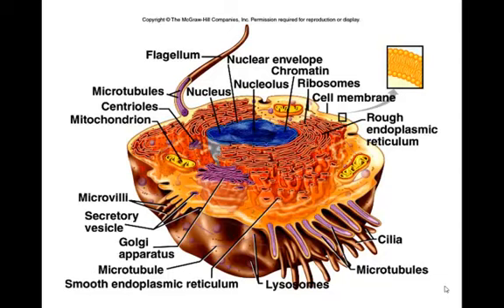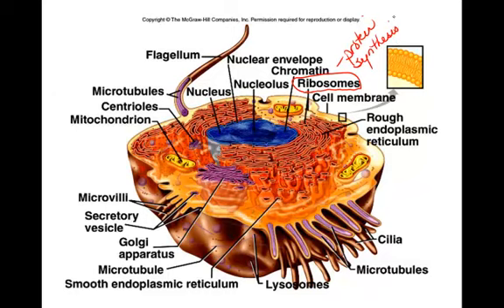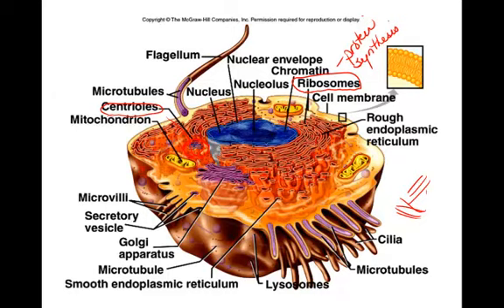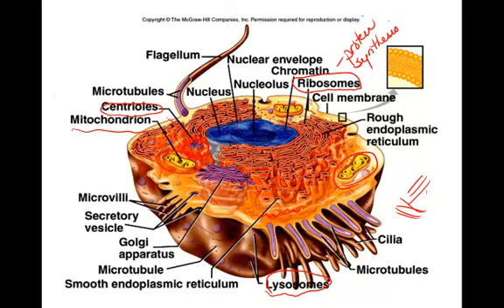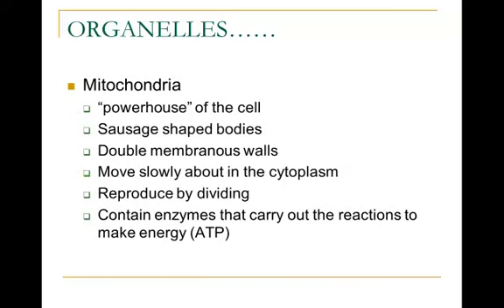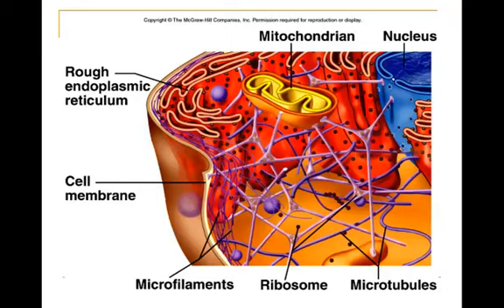ANAT 1500 THE CELL CC2